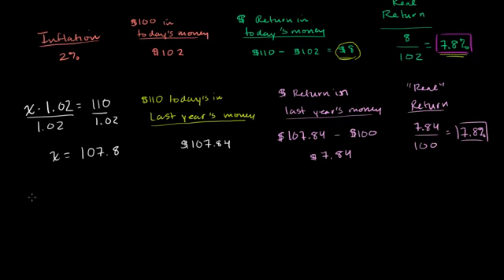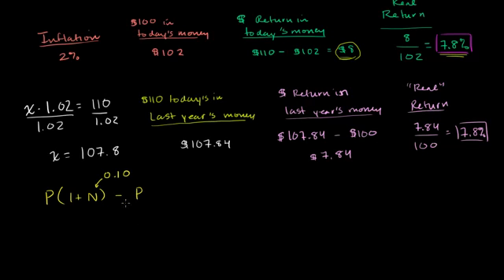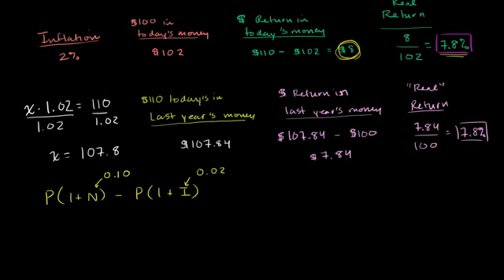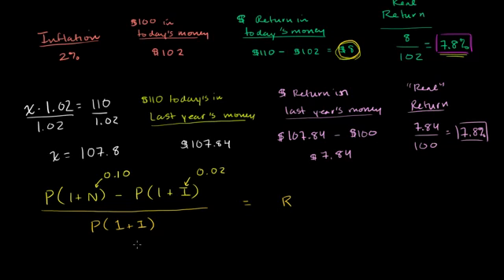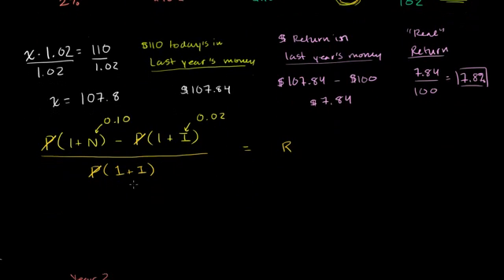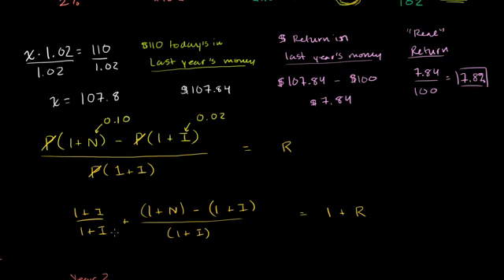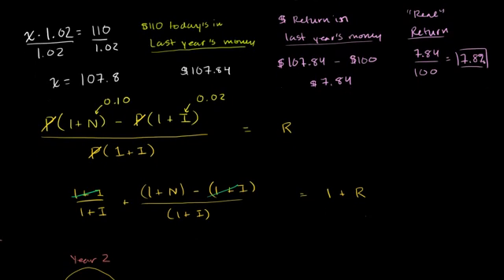02 - Real and nominal return - 03 - Relation between nominal and real returns and inflation.webm